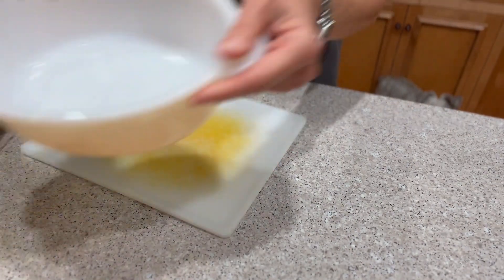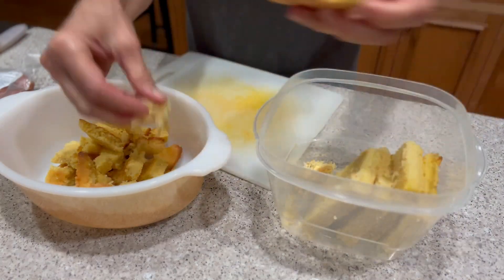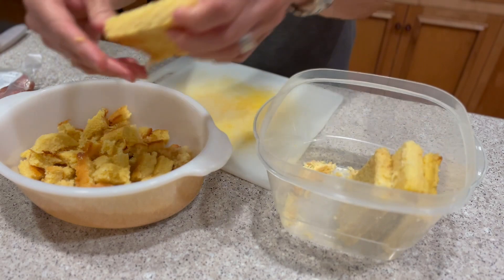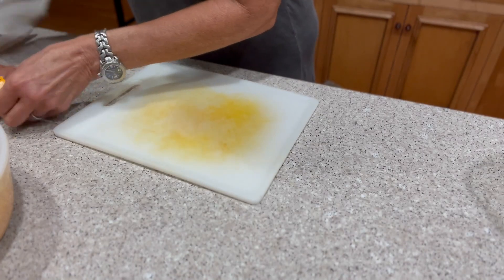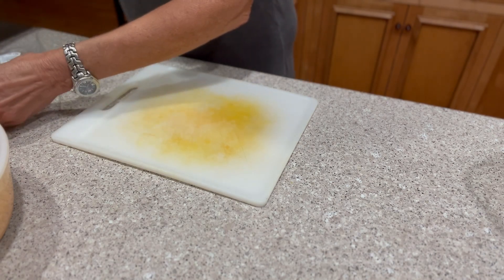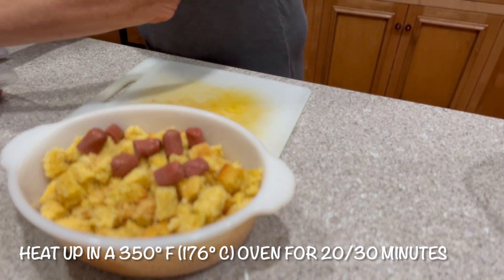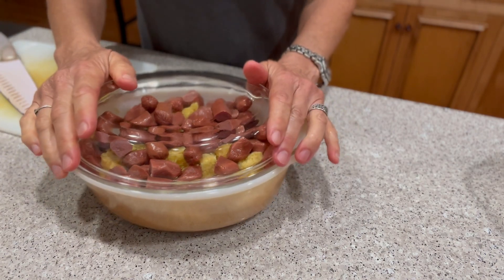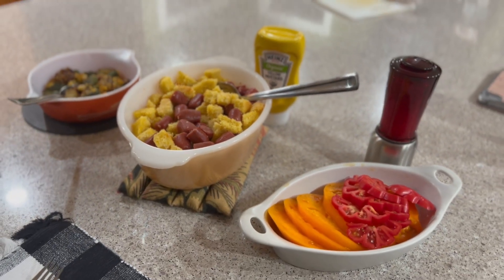Corndog Salad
1 recipe Buttermilk Cornbread (I used leftovers from making a pan of it)
1 package of GOOD quality hot dogs (uncured, and preferably organic or grass fed beef)
Mustard or your favorite condiment you normally put on a corndog

The Buttermilk Cornbread:

1 c. organic stone ground corn meal (NOT corn meal MIX)
1/2 c all purpose flour
1 1/2 tsp baking powder
1 tsp salt
1/4 tsp baking soda
1/8 tsp ground cayenne pepper
2 -4 Tbsp honey
1 1/2 c. buttermilk
1/4 c. good quality olive oil plus more for seasoning the skillet
1 egg

Preheat oven to 450°; pour about 2 Tbsp olive oil or good quality bacon grease in a 10” (or so) cast iron skillet and allow it to become hot (in the oven) while the oven preheats.  CAREFUL not to let it get so hot it starts smoking!
Meanwhile in a  mixing bowl combine the dry ingredients in the order listed; stir to mix well.  In a separate bowl combine all the wet ingredients and mix well.  Add wet ingredients to the dry ingredients and mix just until most of the lumps are gone and it’s moist throughout.  Remove skillet from hot oven and pour batter directly on the hot oil.  Return skillet to oven and bake at 450* for about 18 minutes.  Allow it to rest about 5 minutes before slicing it once it’s baked.  Enjoy!

Cut up hotdogs into bite size pieces, crumble cornbread into small chunks; combine hot dogs and cornbread in a casserole dish with a lid and heat in a 350° oven for about 25 minutes or until it’s heated throughout.  Serve with mustard or your favorite corndog condiment.